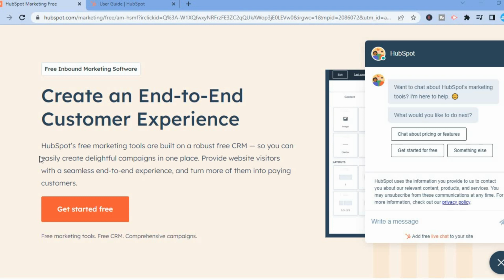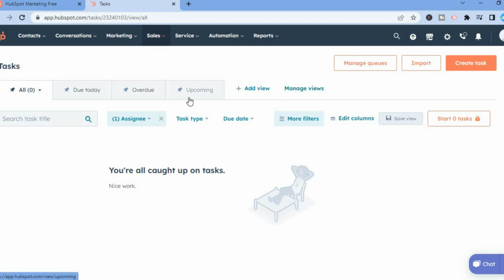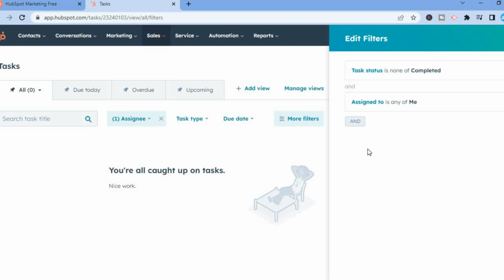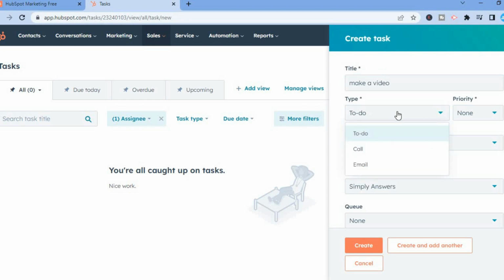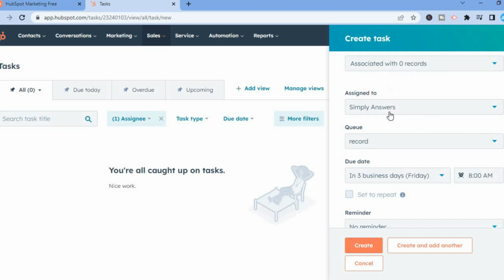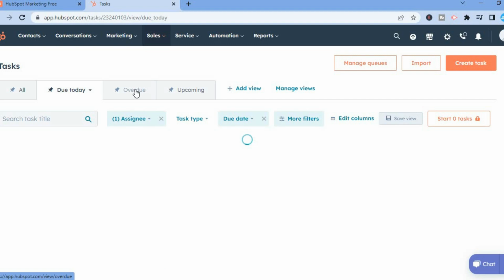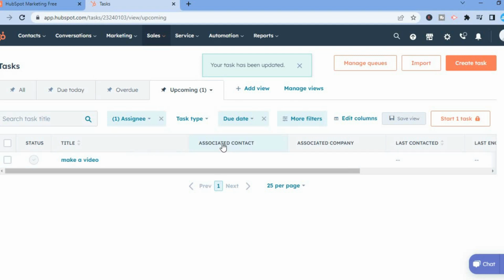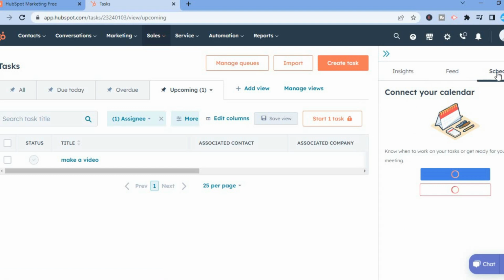HOW TO USE HUBSPOT FOR TASK MANAGEMENT 2024